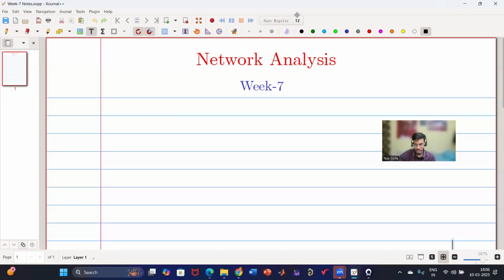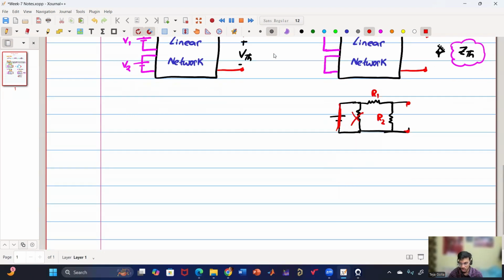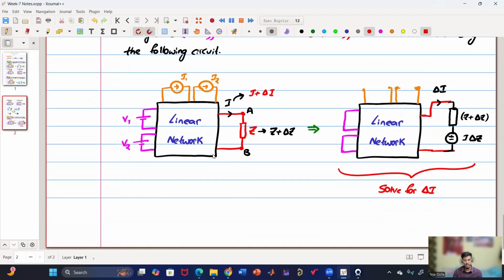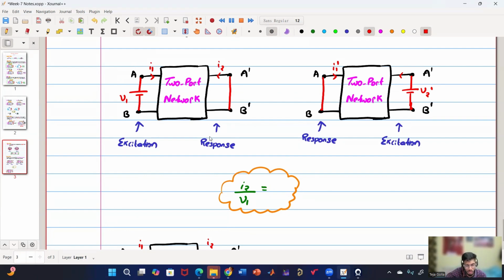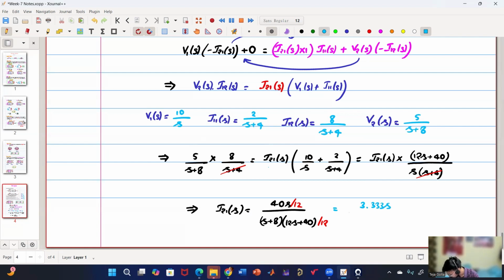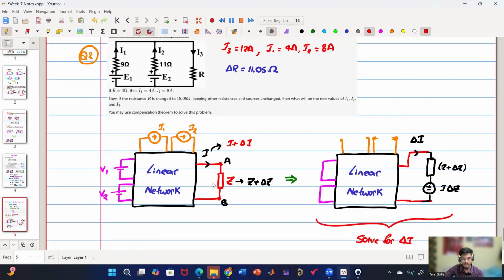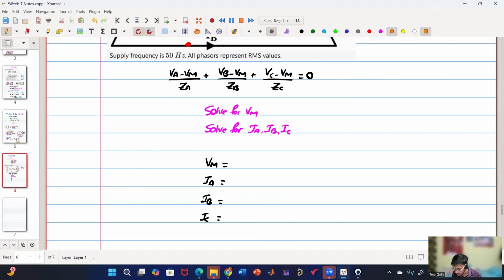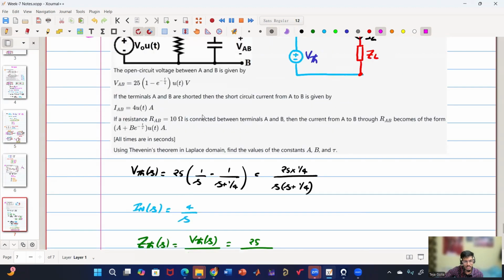Week 7 | Network Analysis | Problem Solving Session | NPTEL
Hello Everyone! This is the Week-7 problem-solving session of the NPTEL course "Network Analysis," which is "Network Theorems."

Time Stamps
00:00 - Introduction
01:37 - Substitution Theorem
04:10 - Thevenin's Theorem
17:32 - Norton's Theorem
27:35 - Compensation Theorem
32:53 - Tellegen's Theorem
39:37 - Reciprocity Theorem
49:40 - Problem-1 (Tellegen's Theorem)
01:16:00 - Problem-2 (Compensation Theorem)
01:31:30 - Problem-3 (KCL)
01:38:00 - Problem-4 (Thevenin's & Norton's Theorem)
01:50:45 - Summary of Week-7

Reference Book: Network Analysis by M.E. Van Valkenburg

If you are new here, I am Teja Golla, a fourth-year Research Scholar in the Control Systems specialization at the Embedded Power Management Lab in the Department of Electrical Engineering at IIT Kharagpur.